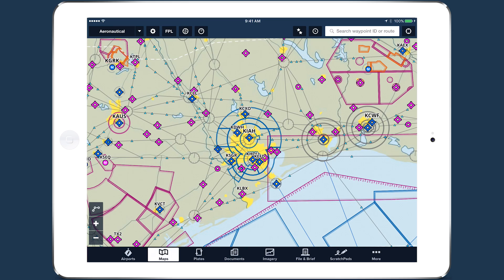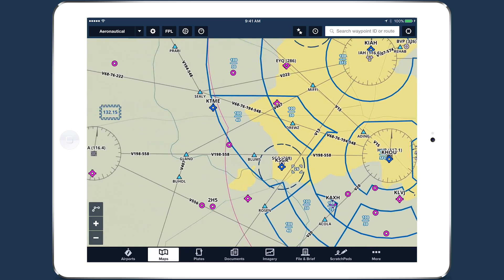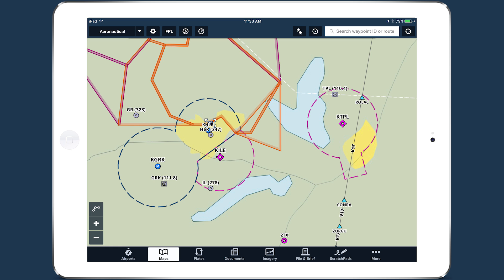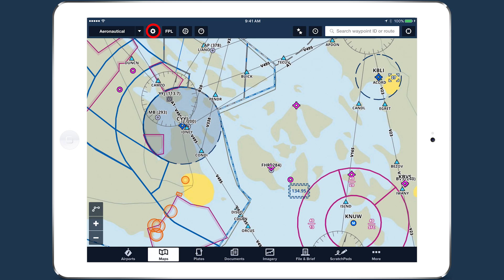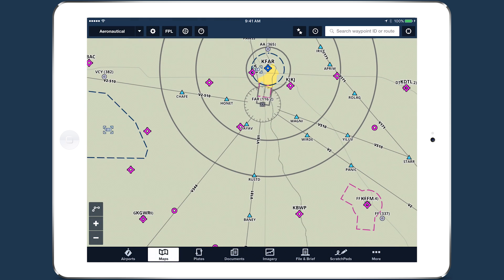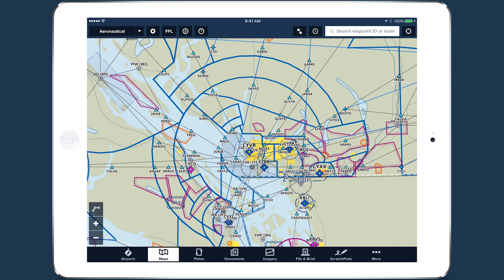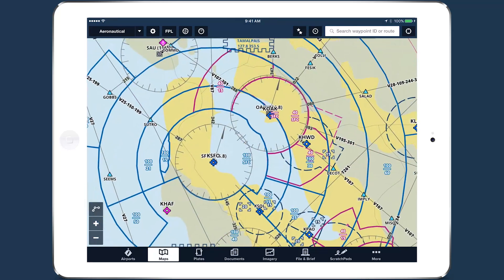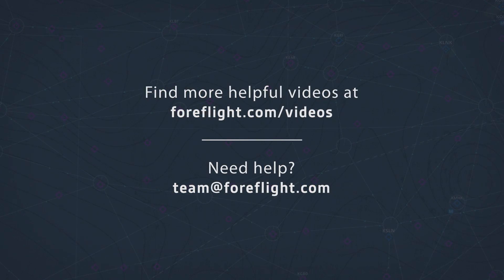ForeFlight Feature Focus: Aeronautical Maps Enhancements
ForeFlight 8.2 brings the first big update to the global data-driven Aeronautical Maps since their introduction with airspace altitudes, ARTCC frequency stamps, Mode C rings, Class E surface areas, TRSAs, SATRs, and US ADIZ.

The Maps Settings menu also includes new settings for these features, allowing you to choose which airports and airspaces are shown, as well as toggle the ARTCC stamps between low and high IFR frequencies.

Finally, international flyers can now access airspace details by tap-holding on the map and selecting the All tab in the popup. Airspaces are shown in gray at the top, and you can tap on each one to highlight it on the map.

Aeronautical Maps are available as part of ForeFlight's Basic Plus, Pro Plus, and Business Pro subscription plans, and as an add-on to other plans. to see what other features are offered on these plans and to upgrade.